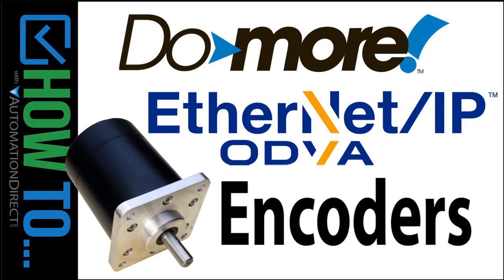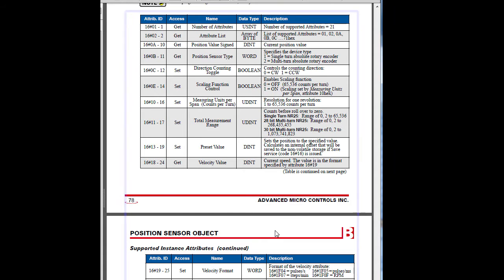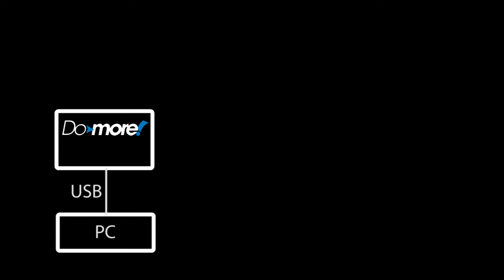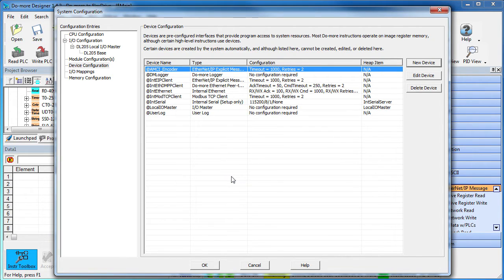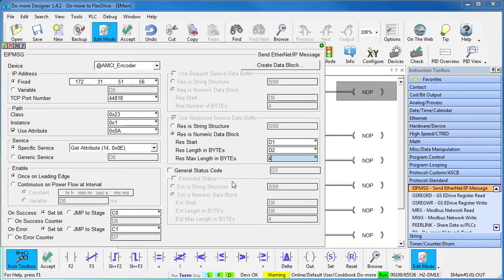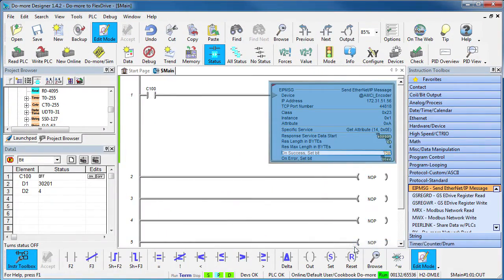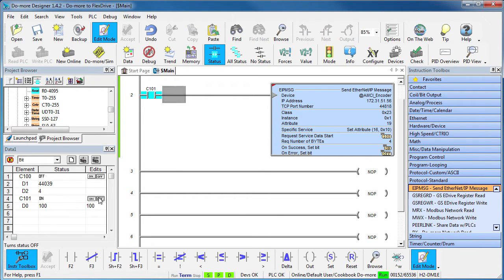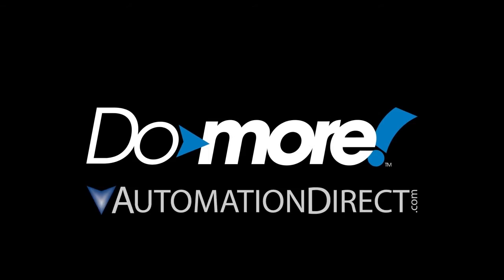BRX Do-more PLC EtherNet/IP Encoders from AutomationDirect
Learn how to use a BRX or Do-more to communicate with an AMCI absolute rotary encoder in this brief video tutorial.